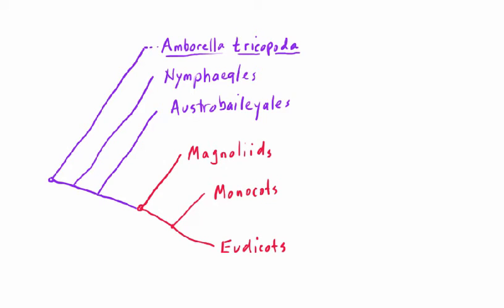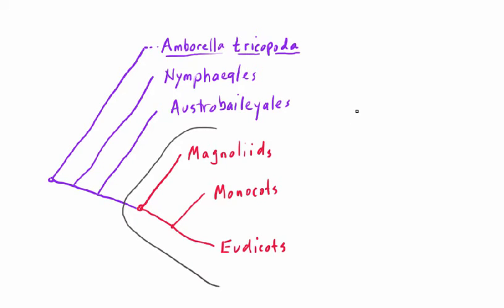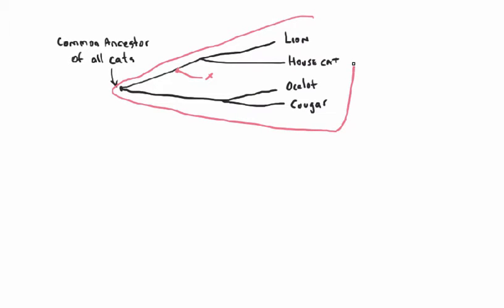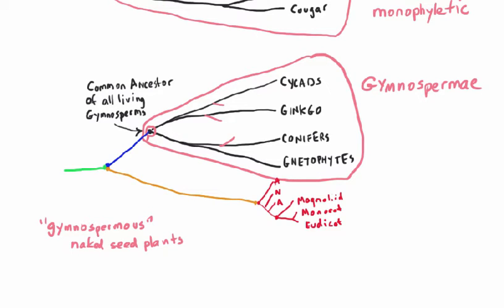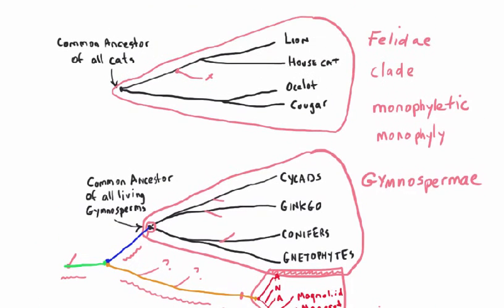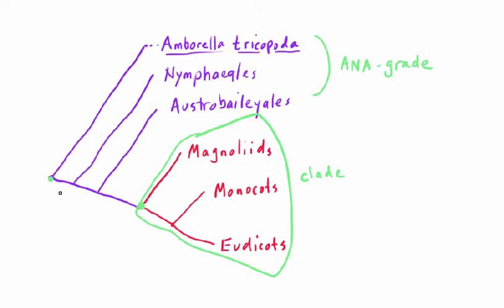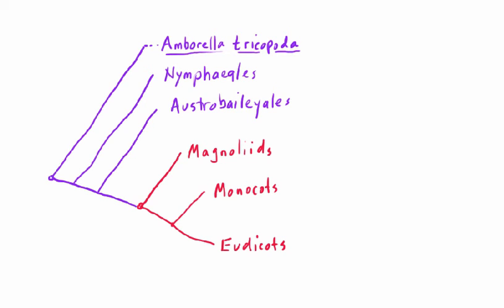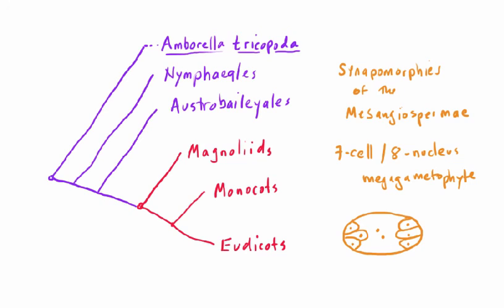MCCBotany11: Clades and grades in the flowering plants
Really the first half of a video that was supposed to clarify some of the cladistics terminology I have used in past lessons as well as survey the Magnoliids. We'll do the survey part in the next installment.